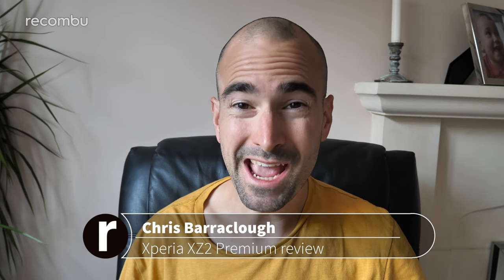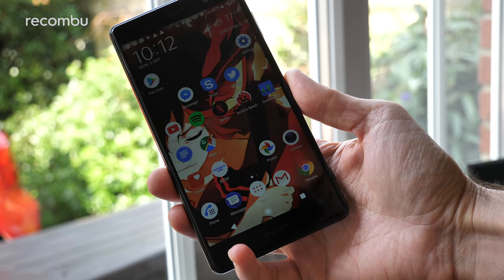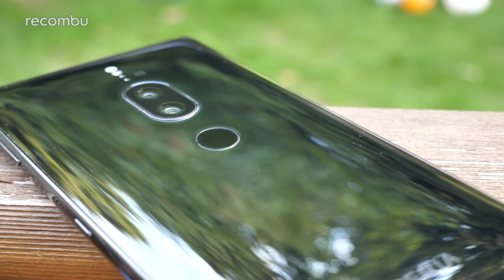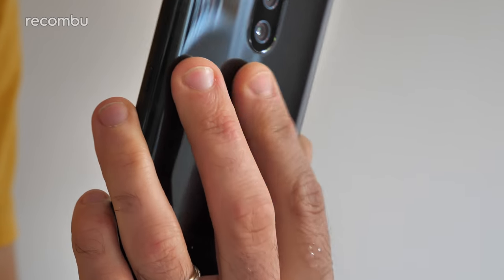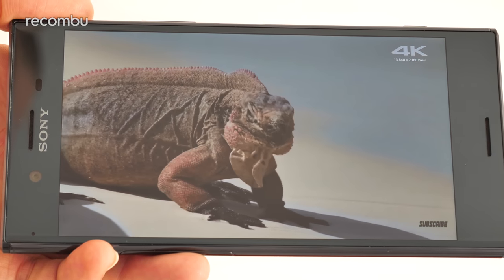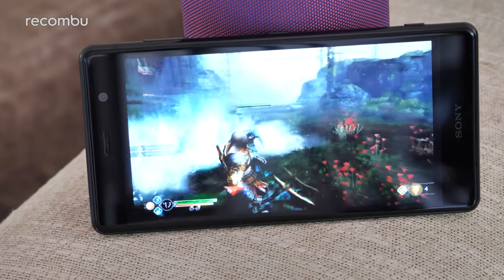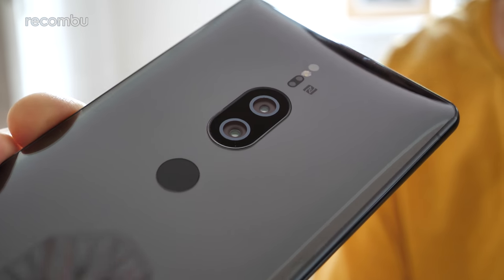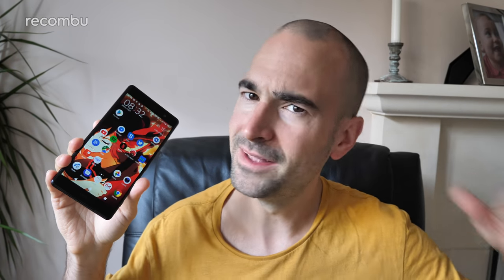Sony Xperia XZ2 Premium Review | Absolute unit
We review Sony's latest 4K HDR mobile, the Xperia XZ2 Premium - the first Xperia phone to boast Sony's slick dual-lens camera tech. But is the XZ2 Premium really the best portable media machine and smartphone snapper of 2018?

The Xperia XZ2 Premium is a worthy upgrade from the original Xperia XZ Premium as well as the XZ2 flagship. That dual-lens camera is feature-packed, allowing you to capture precise photos in day or night, as well as gorgeous 4K video.

Meanwhile the Xperia XZ2 Premium's Ultra HD display is simply stunning. There's still not enough 4K HDR content out there, but Sony's X-Reality software helps to upscale other video.

As for the rest of the specs, the XZ2 Premium boasts a Snapdragon 845 chipset like the XZ2, bolstered by 6GB RAM. However, the flip side is that Sony's phone is an absolute beast, weighing 236g and packing a serious bulge.

Check out our full Xperia XZ2 Premium camera review and unboxing for everything else you need to know.